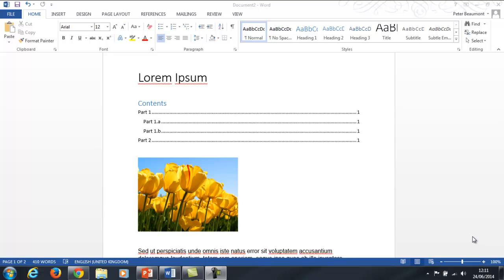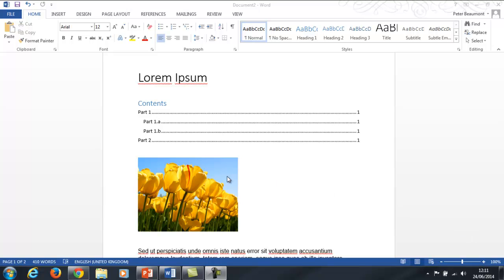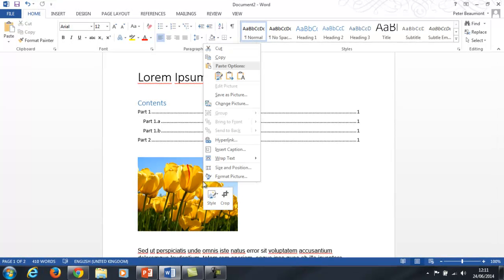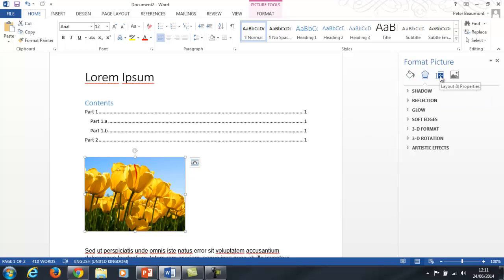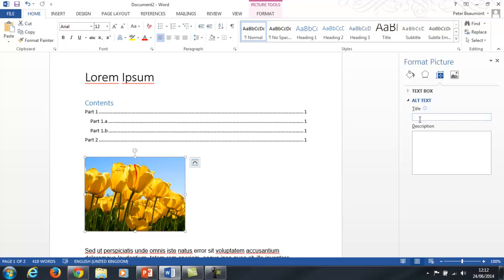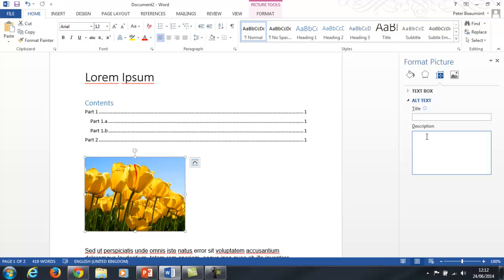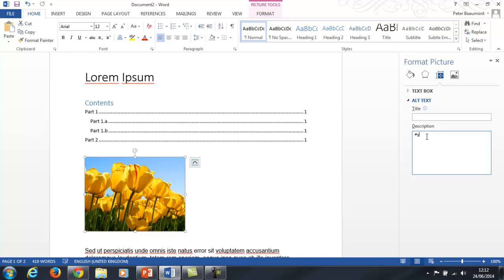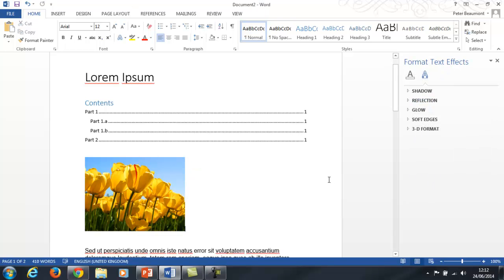Adding Alt Text to an Image in Word 2013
Created for Accessible and Inclusive Design online resources.